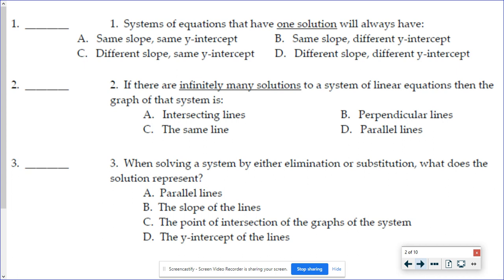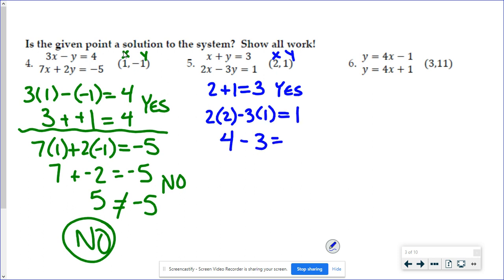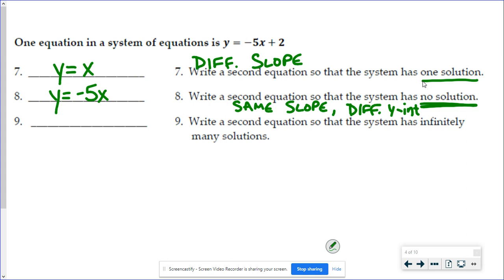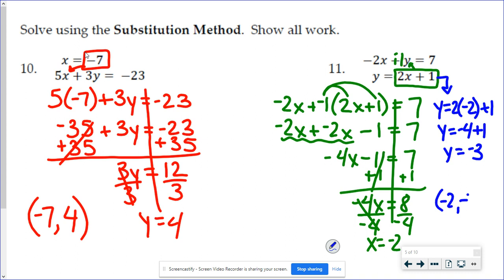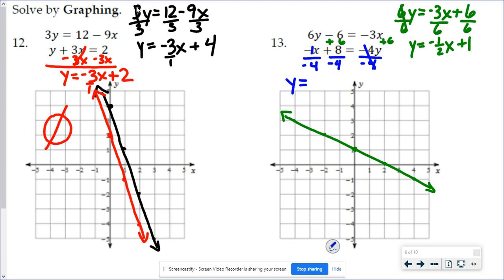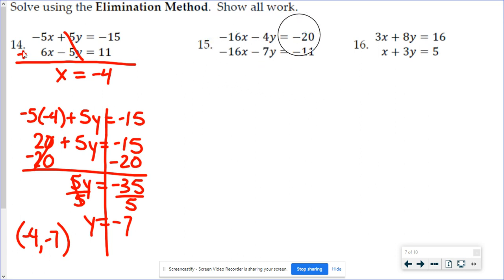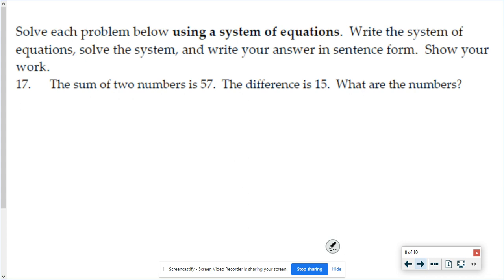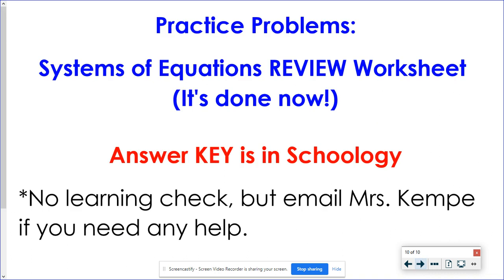Systems of Equations REVIEW